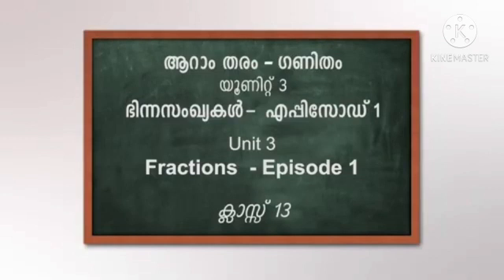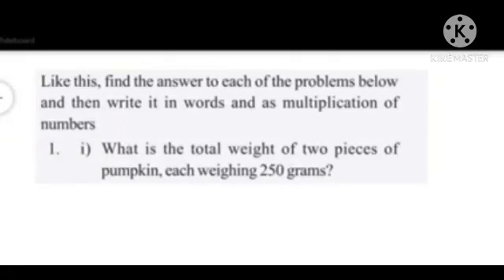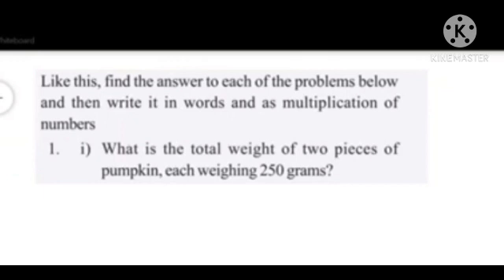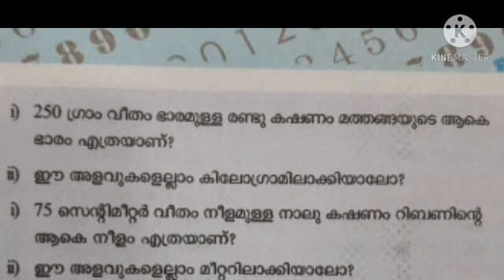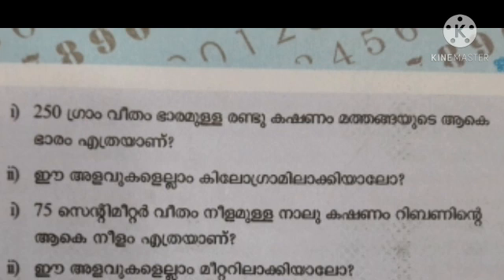KITE VICTERS STD 6 MATHS CLASS 13 ACTIVITY UNIT 3 FRACTION